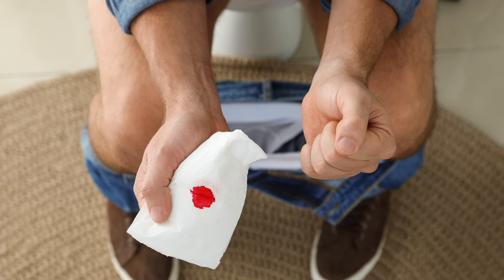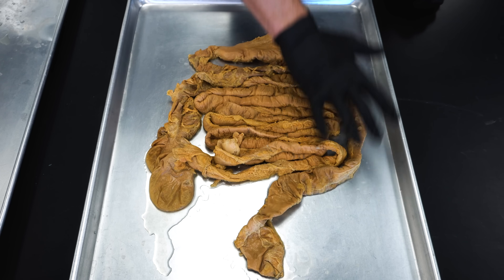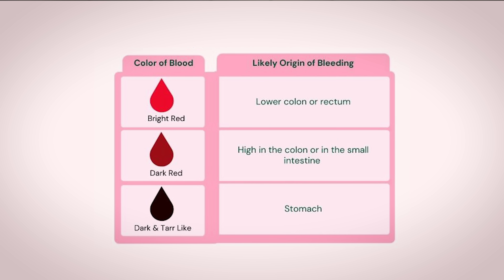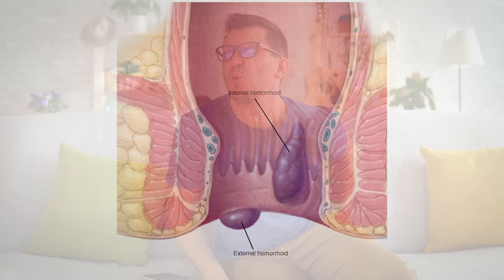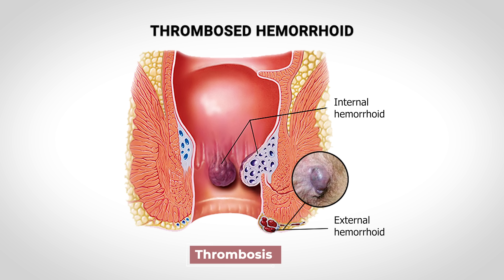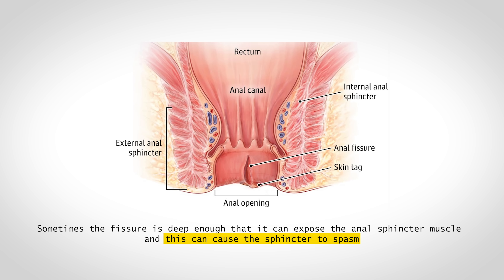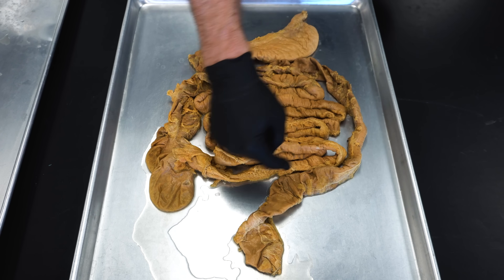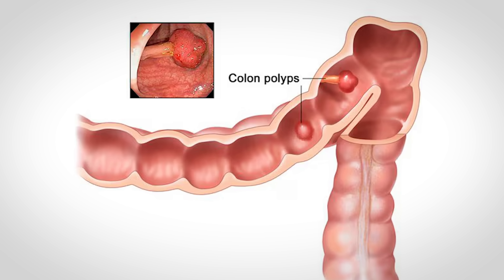When to Be Worried About Rectal Bleeding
to get a free bottle of vitamin d3k2, and 5 extra travel packs of AG1 with your first purchase!

In this video, Jonathan from the Institute of Human Anatomy discusses the different causes of rectal bleeding. From minor issues such as excessive wiping to more serious conditions like hemorrhoids, anal fissures, inflammatory bowel disease (IBD), and colorectal cancer. You will learn how certain colors and features of the blood help to determine which part of the GI tract the blood may be coming from, as well as receive tips about prevention.

***The information provided in this video is for educational and informational purposes only and should not be construed as medical advice. Always seek the guidance of your physician or other qualified health professional with any questions you may have regarding your health or a medical condition.***

0:00 - 1:05 Intro
1:06 - 1:55 The Digestive Tract Explained
1:56 - 2:35 What Blood Color Can Tell You
2:36 - 3:13 Overzealous Wiping!?
3:14 - 4:36 Be Nicer to Your Anus
4:37 - 5:43 Hemorrhoids: Internal vs External
5:44 - 5:55 Identifying Bleeding from Hemorrhoids
5:56 - 7:11 Causes and Treatments of Hemorrhoids
7:12 - 7:37 Preventing Hemorrhoids
7:38 - 8:11 Anal Fissures: Another Cause of Rectal Bleeding
8:12 - 8:40 How to Treat Anal Fissures
8:41 - 10:04 Inflammatory Bowel Disease (IBD): What You Need to Know
10:05 - 10:56 What Black, Tarry Stool Means
10:57 - 11:44 Colorectal Polyps and Cancer: Signs & Symptoms
11:45 - 12:40 Detecting Colorectal Polyps and Cancer
12:41 - 13:03 Final Thoughts

Common Questions Section:
What are the most common causes of rectal bleeding?
How can I tell if my rectal bleeding is from hemorrhoids?
What does black, tarry stool indicate?
Can wiping too hard cause rectal bleeding?
How can I prevent hemorrhoids?
What are the symptoms of colorectal polyps and cancer?